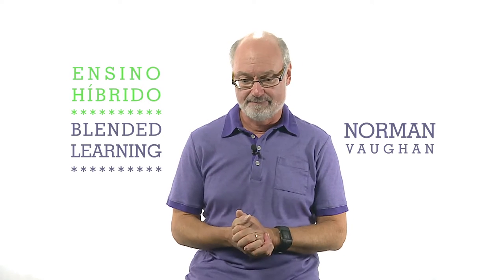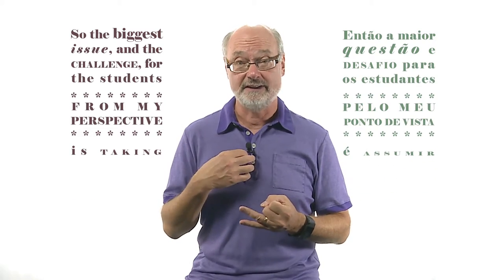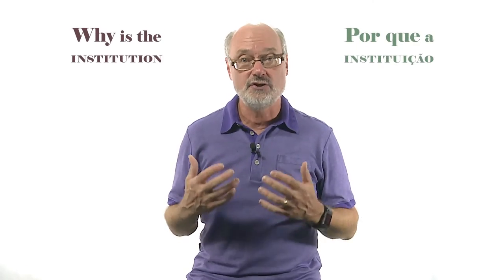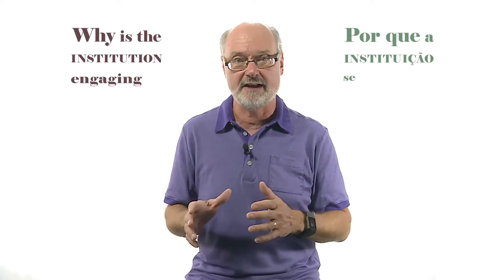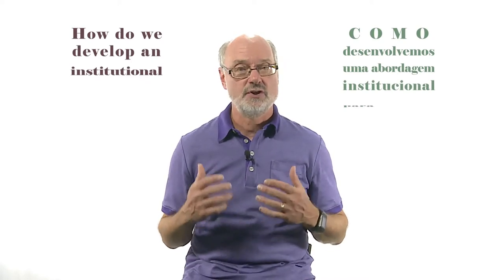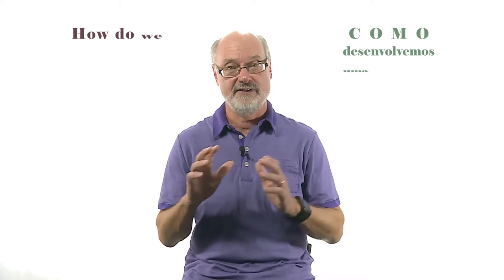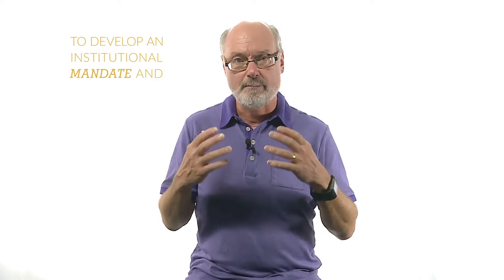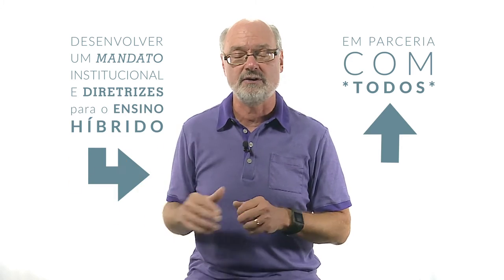Questão de pesquisa #3 | Norman Vaughan - Desafios para o Ensino Híbrido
Na terceira edição do programa Questão de Pesquisa, o professor Norman Vaughan, da universidade canadense Mount Royal, fala sobre os desafios para o Ensino Híbrido.

0:26 | Desafios para o Ensino Híbrido (Blended Learning challenges)
4:10 | Desafios para a institucionalização do Ensino Híbrido (Institutional approach to Blended Learning)
11:04 | Desafios para o desenvolvimento profissional de professores do ensino superior (Challenges about teachers’ development)